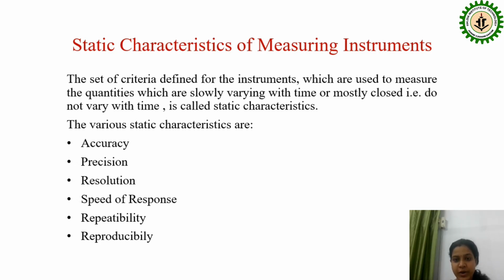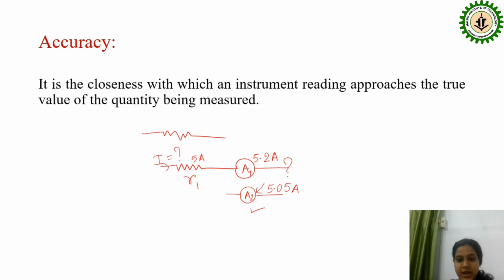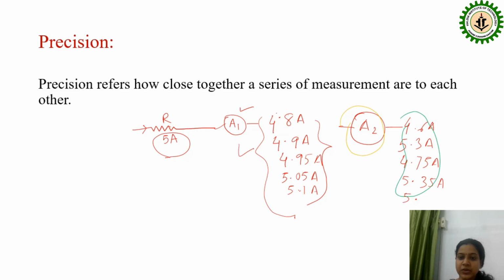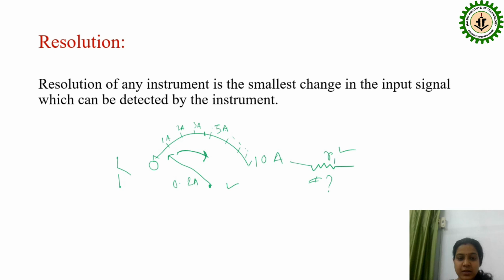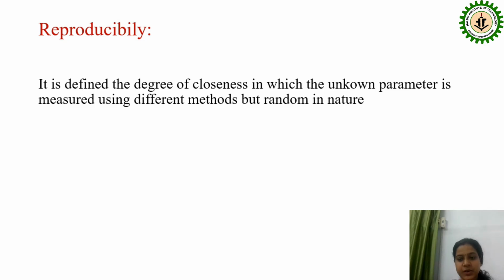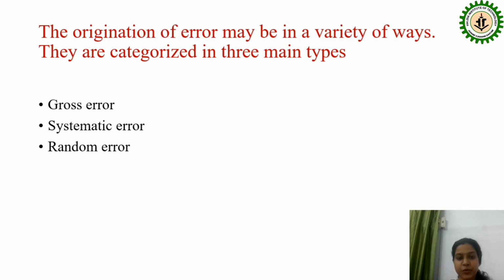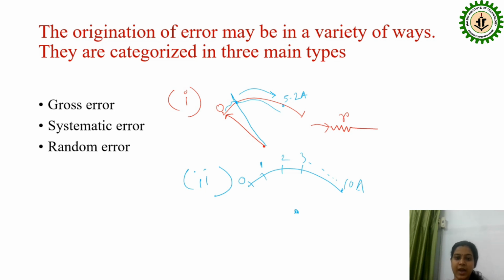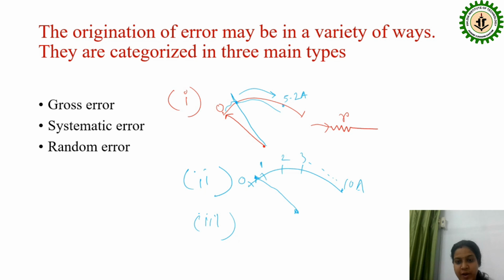Introduction to Measurement Part-2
Mrs. Alpana Barman, EE